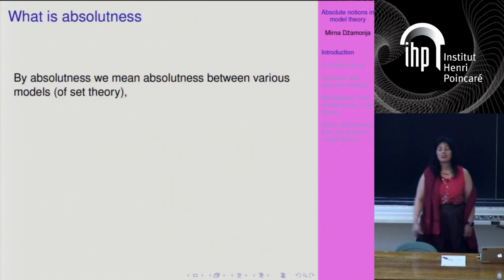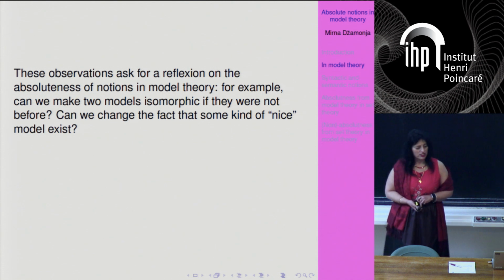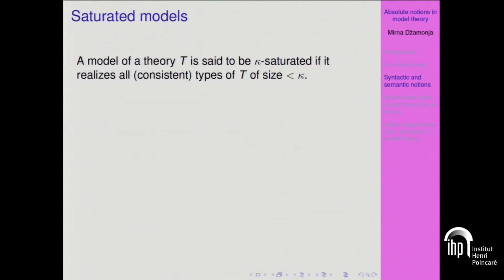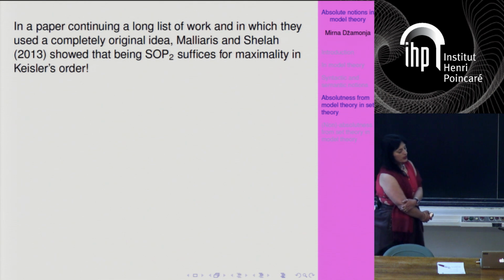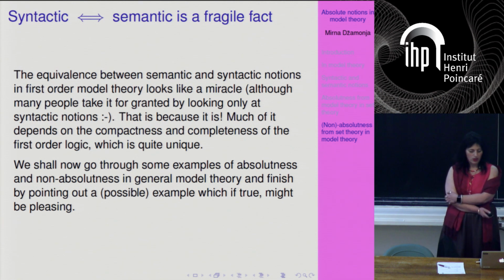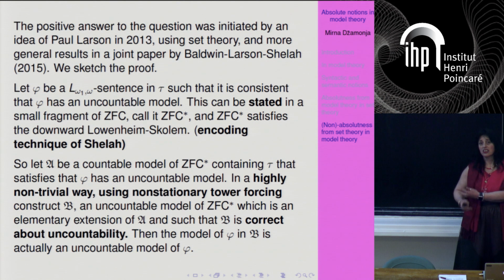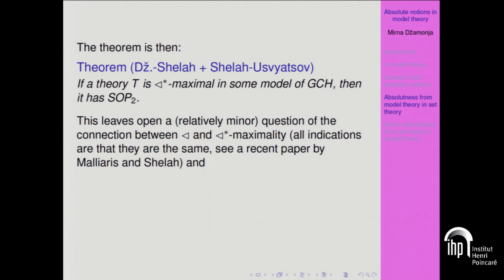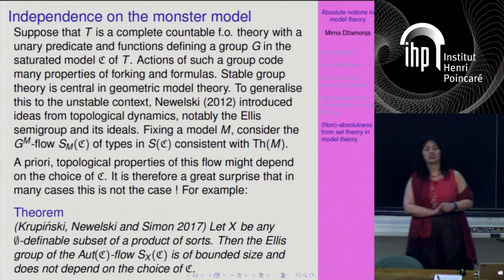Absolute notions in model theory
By Mirna Dzamonja (East Anglia)
Abstract: The wonderful theory of stability and ranks developed for many notions in first order model theory implies that many model theoretic constructions are absolute, since they can be expressed in terms of internal properties measurable by the existence of certain formulas. However, it is not at all the case that all natural model-theoretic notions are absolute. Our talk will survey some known results about absoluteness and ask some new questions.